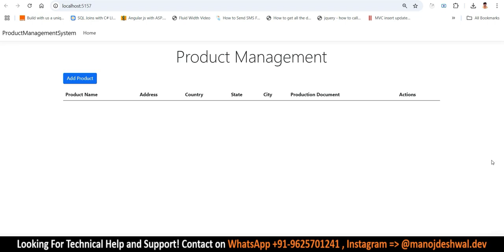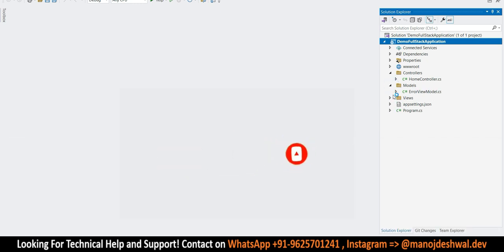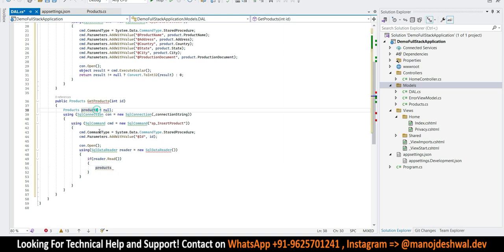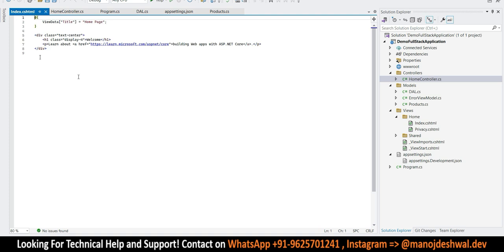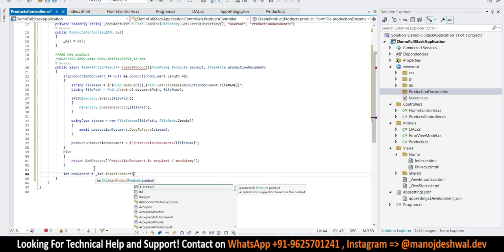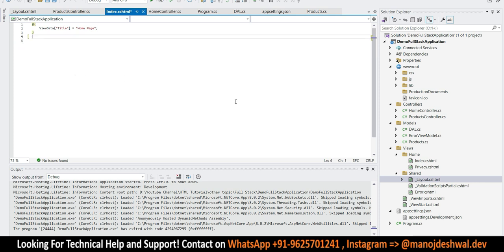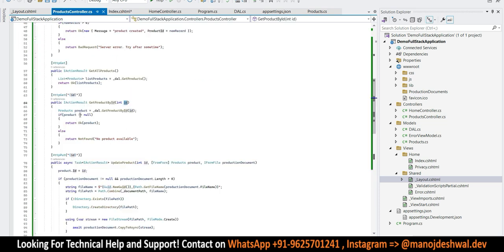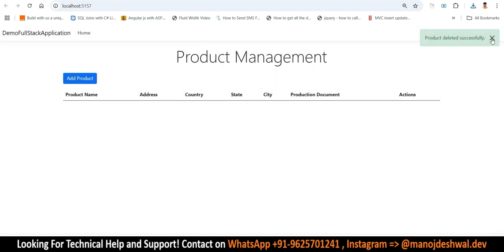ASP.NET Core crud operation using sql server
Create ASP NET Core Web Application With SQL Server Database Connection and CRUD Operations

Create Your First ASP.NET Core Web Application with Database Integration. Connect an ASP.NET Core Web Application to a SQL Server Database.
Perform basic CRUD operations in ASP.NET Core. Add, View, Update, and Delete data in a SQL Server Database using an ASP.NET Core Web Application.
DBScript :

CREATE DATABASE [ProductManagementSystem_DB];

CREATE PROCEDURE [dbo].[sp_DeleteProduct]
    @Id INT
AS
BEGIN
    DELETE FROM Products
    WHERE Id = @Id;
END;

CREATE PROCEDURE [dbo].[sp_GetAllProducts]
AS
BEGIN
    SELECT * FROM Products;
END;

CREATE PROCEDURE [dbo].[sp_GetProductById]
    @Id INT
AS
BEGIN
    SELECT * FROM Products
    WHERE Id = @Id;
END;

CREATE PROCEDURE [dbo].[sp_InsertProduct]
    @ProductName NVARCHAR(255),
    @Address NVARCHAR(255) = NULL,
    @Country NVARCHAR(255),
    @State NVARCHAR(255),
    @City NVARCHAR(255),
    @ProductionDocument NVARCHAR(255) = NULL
AS
BEGIN
    -- Check for duplicate ProductName
    IF EXISTS (SELECT 1 FROM Products WHERE ProductName = @ProductName)
    BEGIN
        PRINT 'Duplicate ProductName exists';
        RETURN;
    END

    INSERT INTO Products (ProductName, Address, Country, State, City, ProductionDocument)
    VALUES (@ProductName, @Address, @Country, @State, @City, @ProductionDocument);

    SELECT SCOPE_IDENTITY() AS NewProductId;
END;

CREATE PROCEDURE [dbo].[sp_UpdateProduct]
    @Id INT,
    @ProductName NVARCHAR(255),
    @Address NVARCHAR(255) = NULL,
    @Country NVARCHAR(255),
    @State NVARCHAR(255),
    @City NVARCHAR(255),
    @ProductionDocument NVARCHAR(255) = NULL
AS
BEGIN
    -- Check for duplicate ProductName excluding the current record
    IF EXISTS (SELECT 1 FROM Products WHERE ProductName = @ProductName AND Id != @Id)
    BEGIN
        RETURN;
    END

    UPDATE Products
    SET ProductName = @ProductName,
        Address = @Address,
        Country = @Country,
        State = @State,
        City = @City,
        ProductionDocument = @ProductionDocument,
        CraetedOn = GETDATE()
    WHERE Id = @Id;
END;

Tools Used: Visual Studio 2022 and SQL SERVER Management Studio